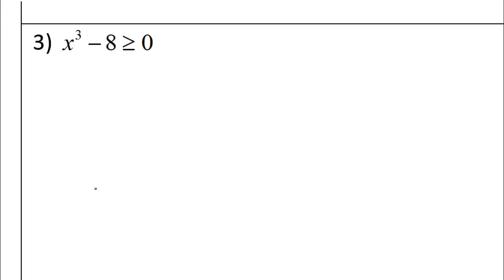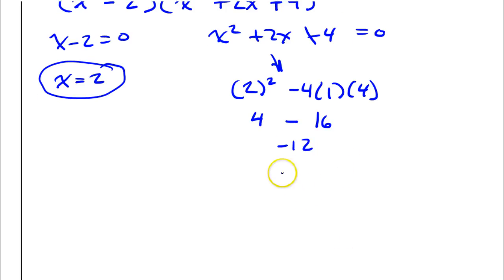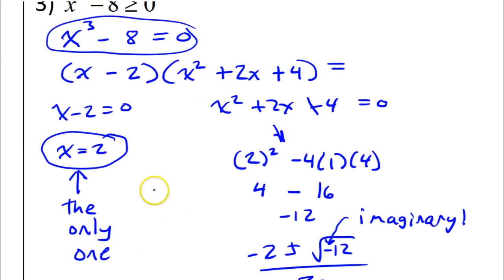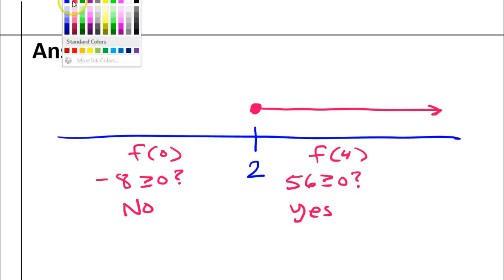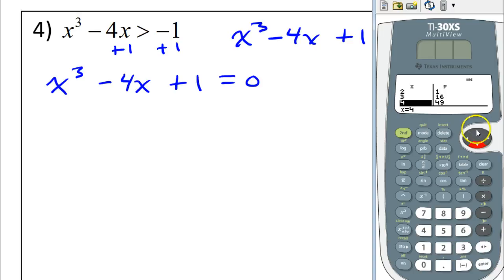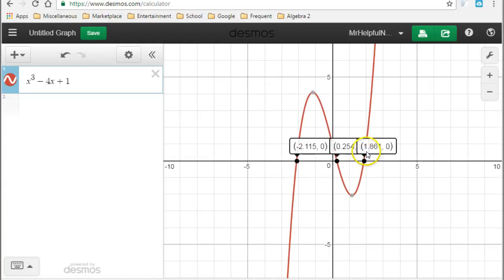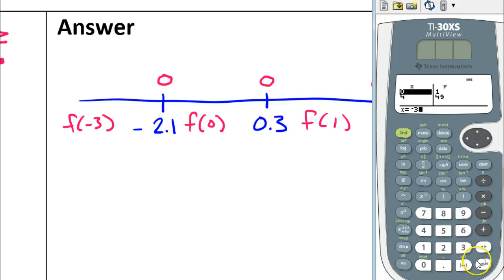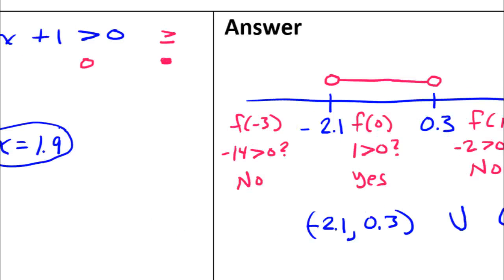Day 7 HW 3 and 4 Polynomial Inequalities (TI-30, Desmos)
Interval notation.